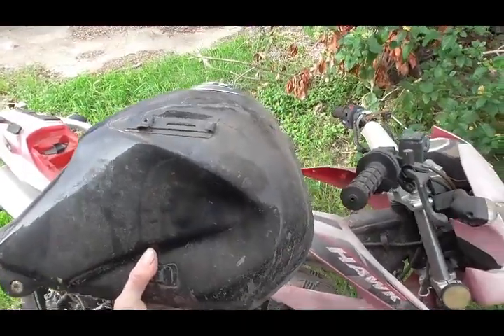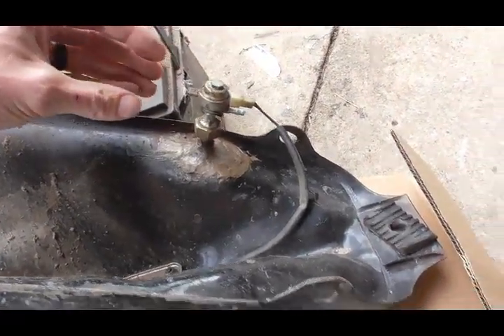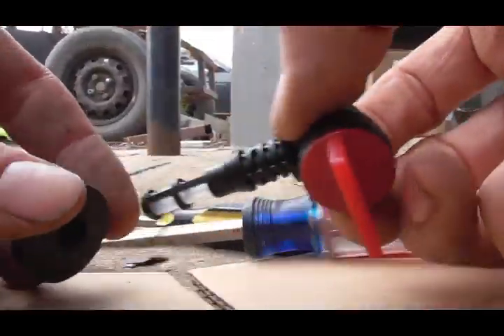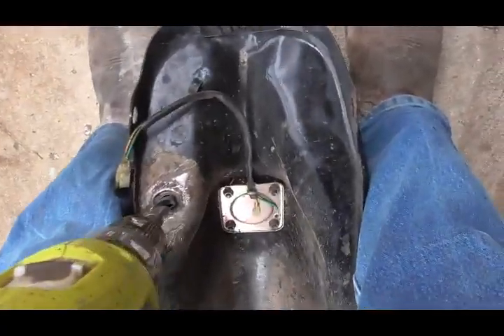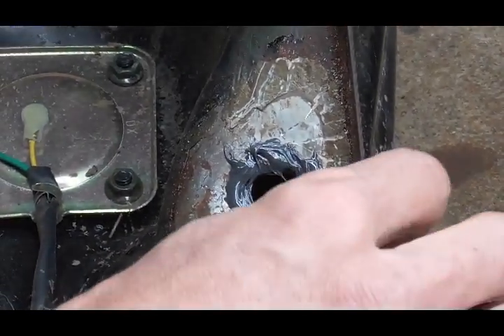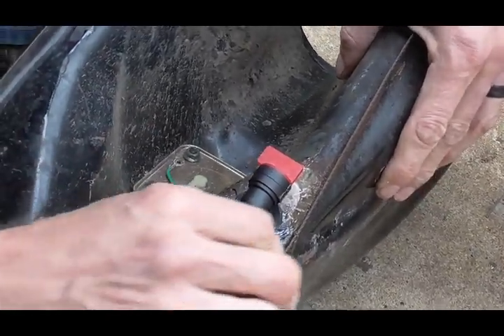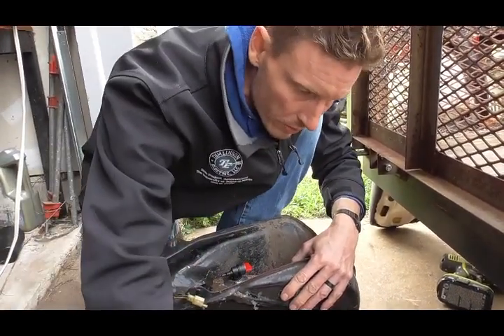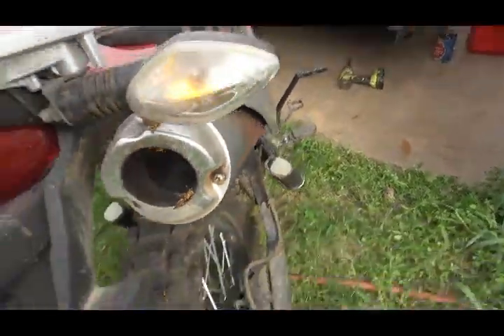Motorcycle Gas Tank Petcock Stem Repair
The stem on the gas tank cracked where it meets the tank.  This is a difficult repair because you can't just J&B the crack.  You would have to re-weld the stem or do this.